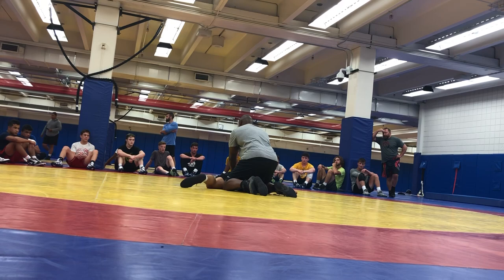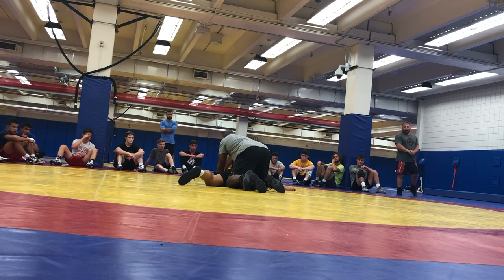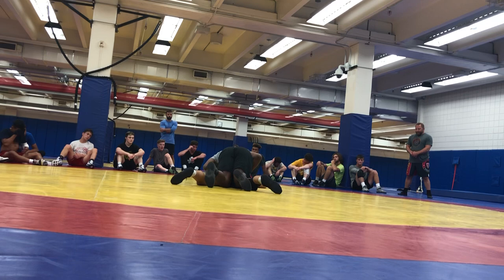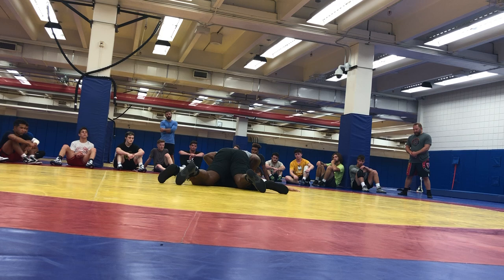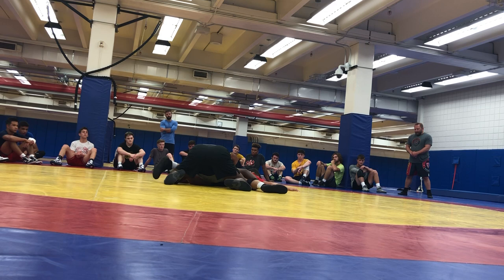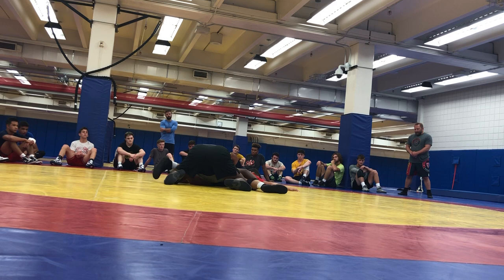Kevin Jackson Leg Lace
KJ works lace technique with the Cadet Freestyle World Team
Coach Jackson is a World and Olympic Champion